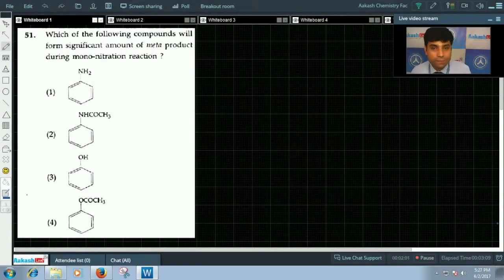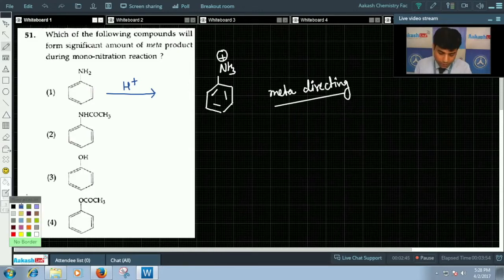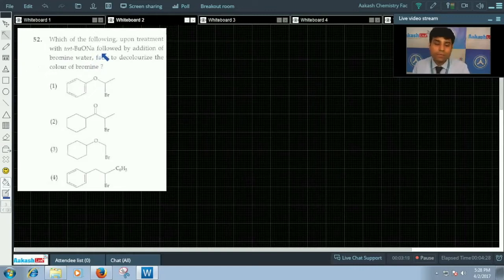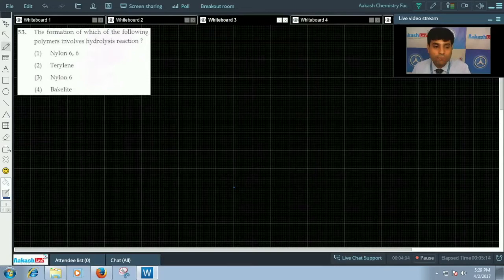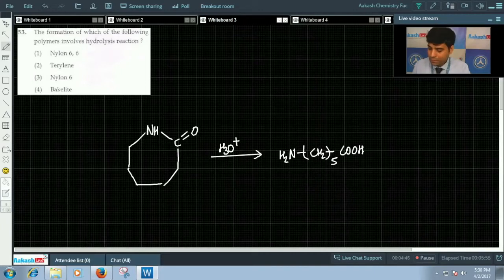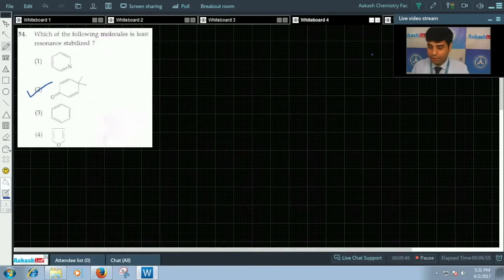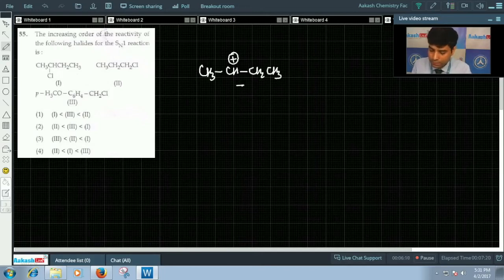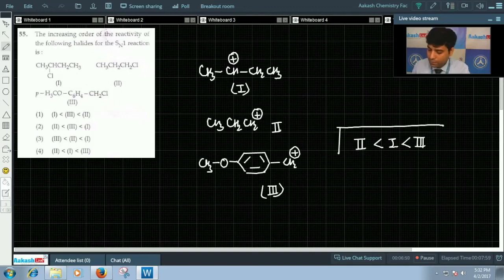JEE Main Video Solution 2017 Chemistry [Q.51-55] 2nd April Exam - Aakash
Find JEE Main 2017 chemistry Video Solution for questions 51 to 55 (code-A) prepared by Aakash Institute. This video gives complete in depth explanation to the questions. Know the solutions in detail with the help of subject experts. The experienced faculty at Aakash is committed to every student’s academic well - being and offers excellent guidance to crack entrance exams.